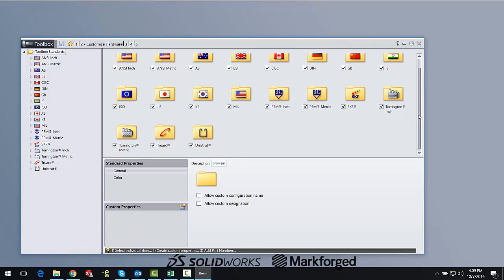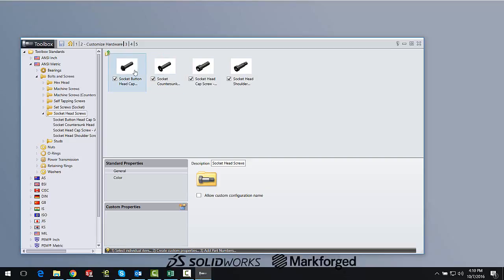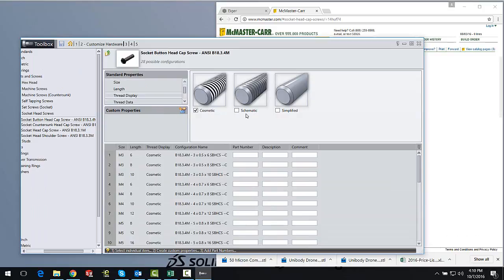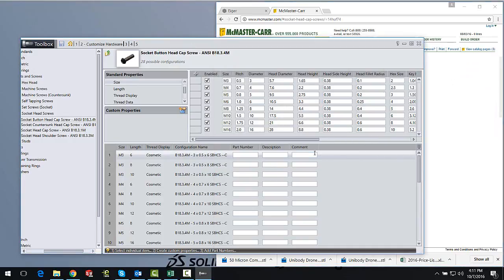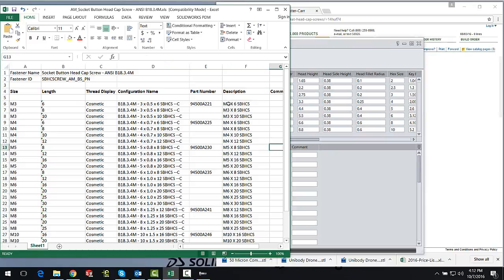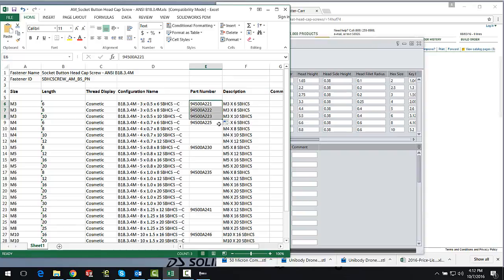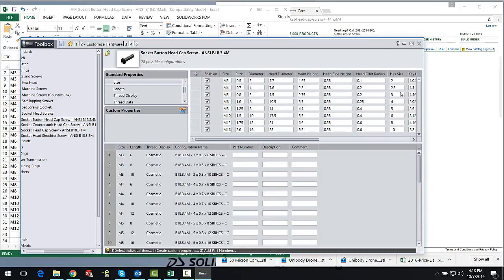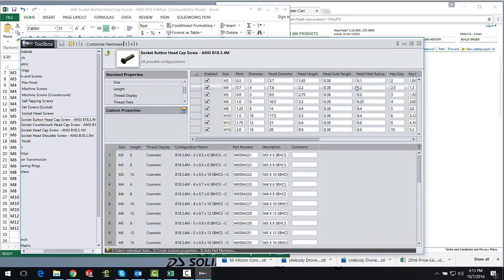SOLIDWORKS 2017 Tech Tip - Toolbox Part Configuration - November 2016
SOLIDWORKS 2017 NEW FEATURE that allows you to make a scan from predefined parts. For example, if you define a trajectory, you simply need to select it and choose a default profile.